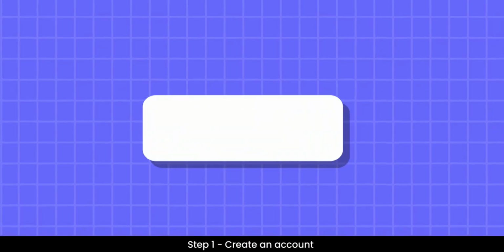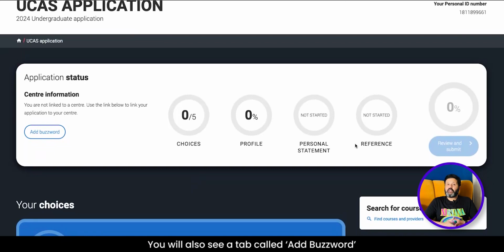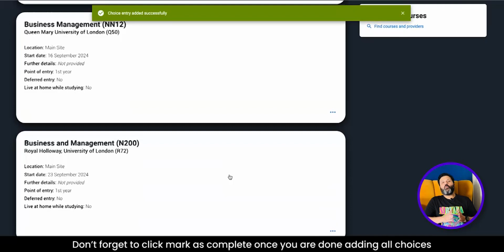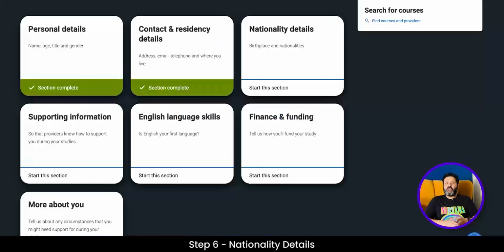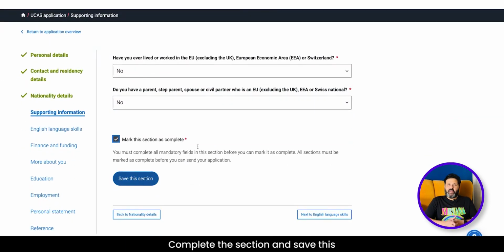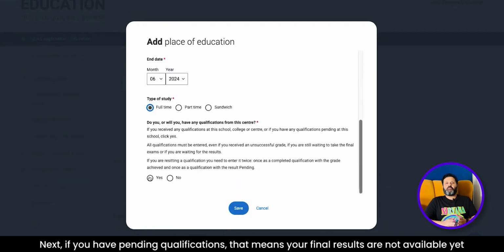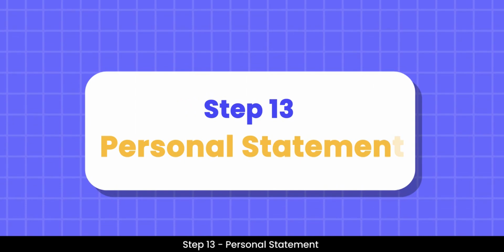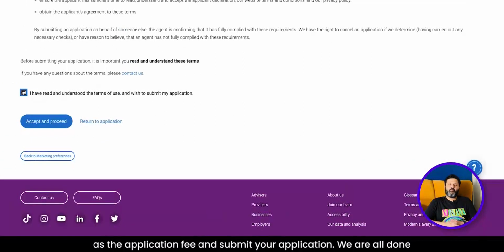Step by Step Guide to Apply via UCAS | Study in UK | UCAS Applications for Indian Students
Applying via UCAS is now simplified. In this video, Saket Kohli will take you through the UCAS application process in a detailed format. Watch this video to know how you can apply to various UK universities by applying via UCAS. Dive into crucial tips, document requirements, and timelines, ensuring you're well-prepared for your UK university application.👨‍🎓

Your dream to Study in the UK is now easier than ever with this process. Know what process to follow for UCAS applications for Indian Students with the help of this video. 🤩

To get started on your journey to move to UK, book a FREE Expert Counselling meeting right away

Timecodes -
0:00 - Introduction
0:15 - Step 1 - Create an account
0:49 - Step 2 - Start your application
1:12 - Step 3 - Add choices
1:51 - Step 4 - Personal details
2:07 - Step 5 - Contact and residency details
2:33 - Step 6 - Nationality details
3:06 - Step 7 - Add supporting information
3:20 - Step 8 - English language skill
3:37 - Step 9 - Finance and funding
3:44 - Step 10 - More about you section
3:56 - Step 11 - Education
4:31 - Step 12 - Employment
4:52 - Step 13 - Personal statement
5:07 - Step 14 - Reference
5:29 - Step 15 - Review, pay and submit

Welcome to LeapScholar’s YouTube channel. Here, we bring to you videos on:
🌎 Universities and Courses in Different countries
💰 Financing your StudyAbroad
👨🏻‍🎓Interviews with Students abroad

LeapScholar is India's biggest platform and one-stop solution for study abroad aspirants. At LeapScholar, we help you